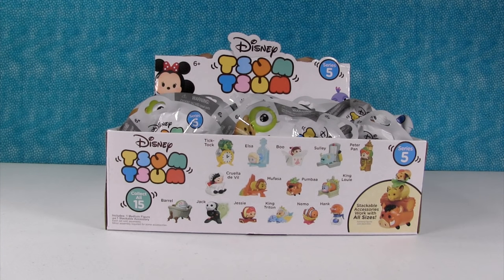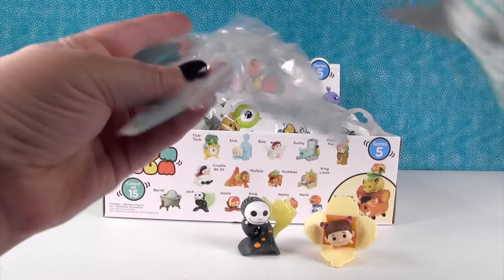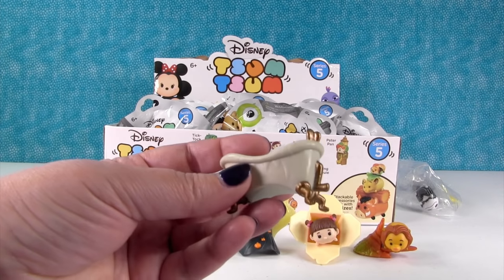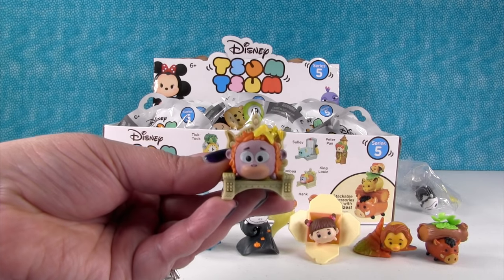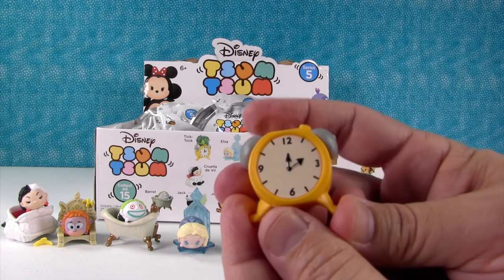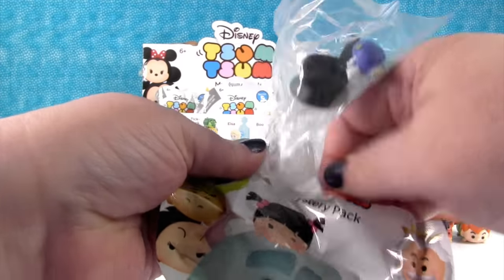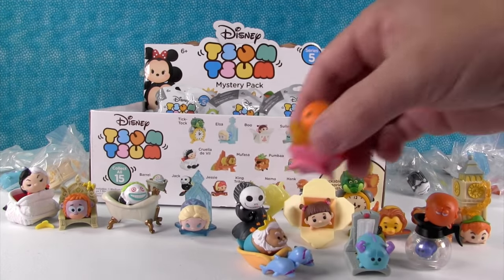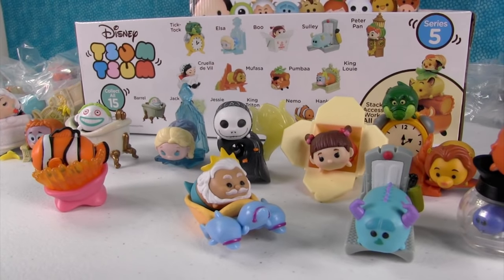Disney Tsum Tsum Series 5 Mystery Stack Pack Blind Bag Opening | PSToyReviews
Today we are opening up a full box of series 5 of the Disney Tsum Tsum Mystery Stack Pack blind bags.  We are hoping to find a full set.  There are 15 different characters to collect including Frozen, Jack Skellington, Cruella De Ville & Mufasa from Lion King.  Also Hank from Finding Dory, King Louie from Jungle Book, Boo from Monsters Inc & many more.  Which one is your favorite?